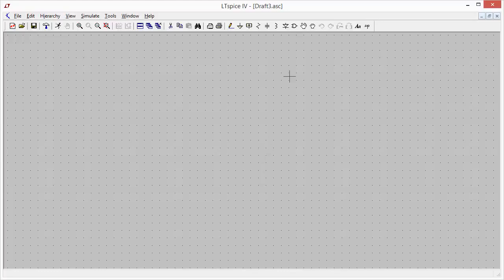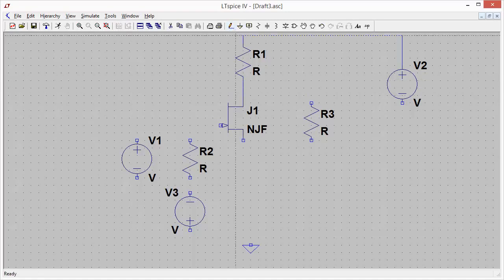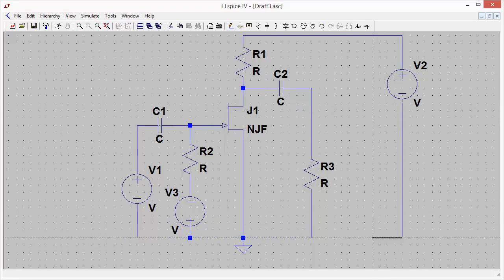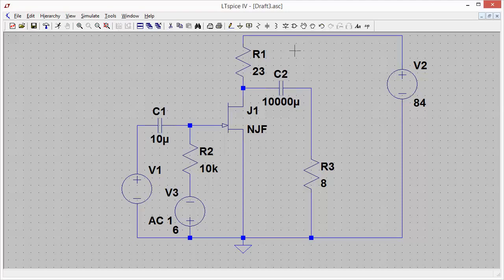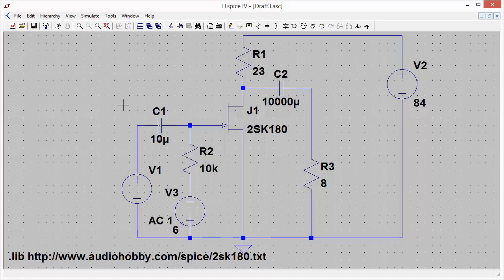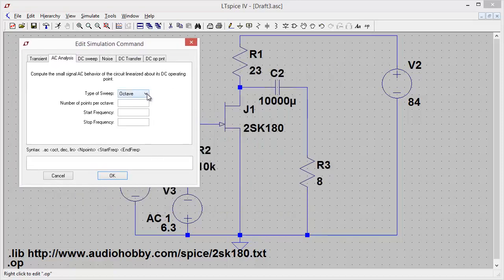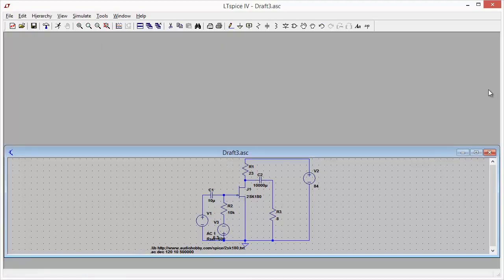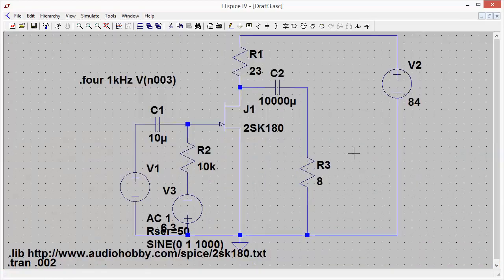L'Amp in LTspice